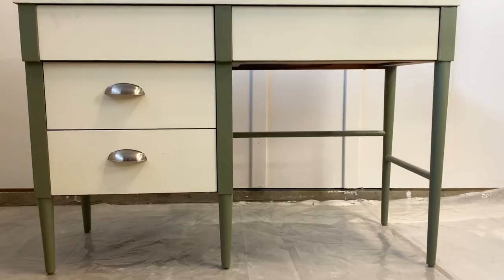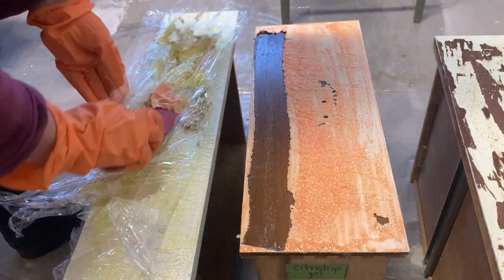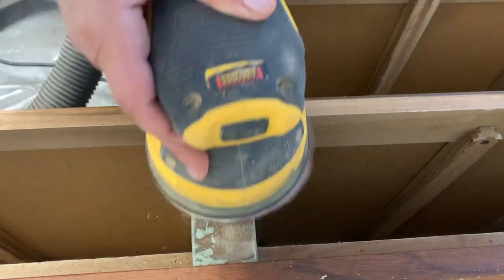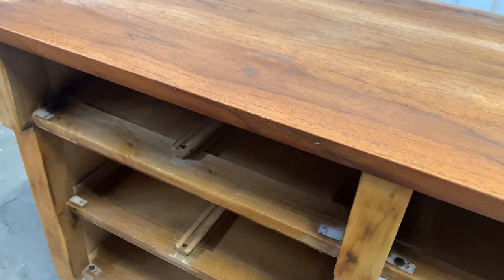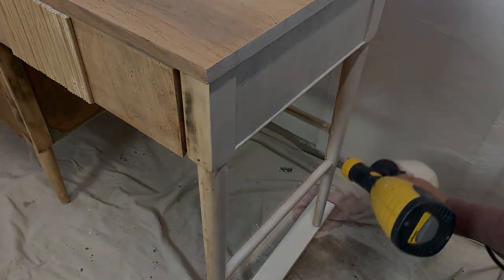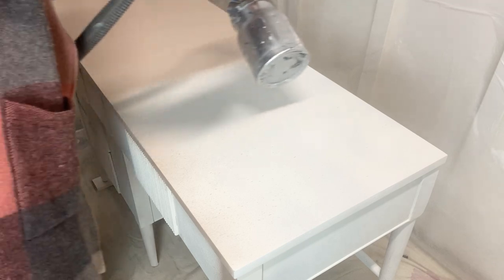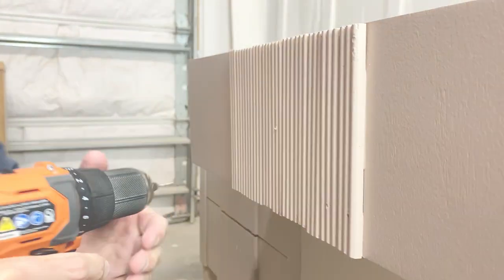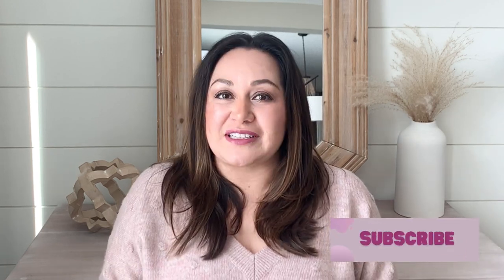Extreme Modern Desk Makeover - Furniture Flip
Normally, I don't buy pieces that are painted, but this desk had a great modern shape that I just couldn't pass. For this makeover I'll be using some power tools and a new paint brand! I'm obsessed with this color from Lilly Moon Paint called Dried Pampas.

PRODUCTS USED
+DEWALT 5" orbital sander
+Wagner HVLP Control Sprayer
+HVLP Earlex Spray Station 5500
+Citristrip Stripping Gel
+Surfprep Sanding System |
+Phosphate Free TSP Substitute
+DEWALT Mitter Saw (DWS779)
+White BIN Zinsser Shellac -Based Primer
+General Finishes High Performance Topcoat
+Wise Owl Furniture Tonic |

Musician:Carl Storm

Musician: Jeff Kaale